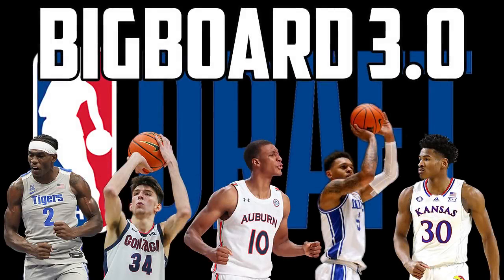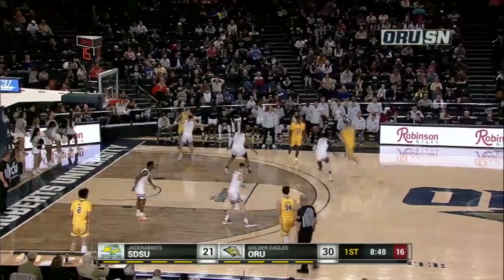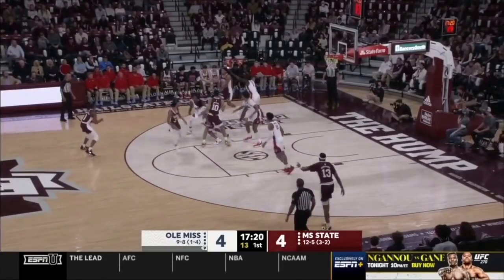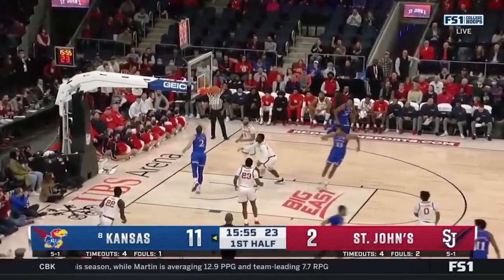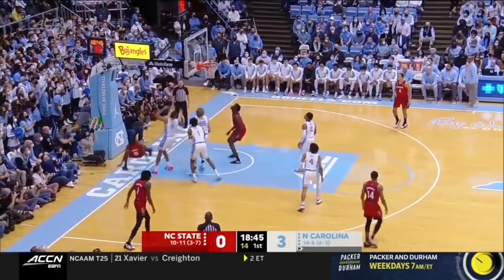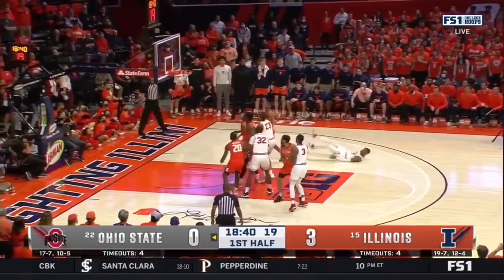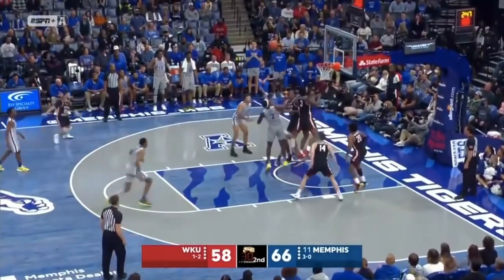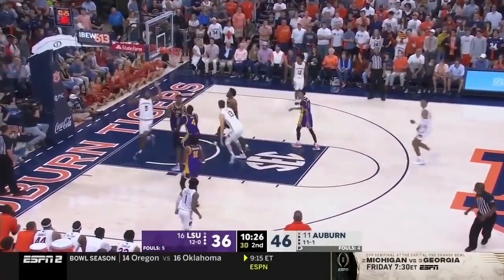NBA Draft Bigboard 3.0!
My top 75 prospects for this years NBA Draft! Let me know If theres someone I need to put higher up!